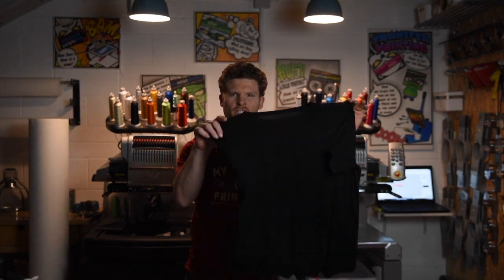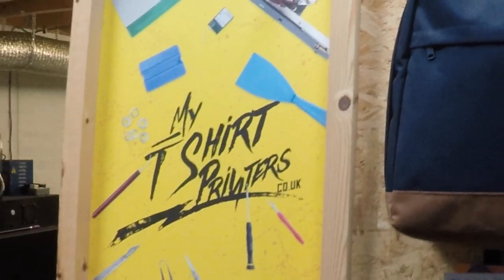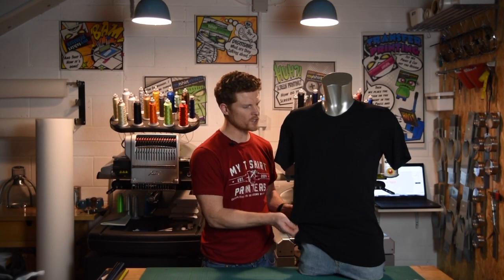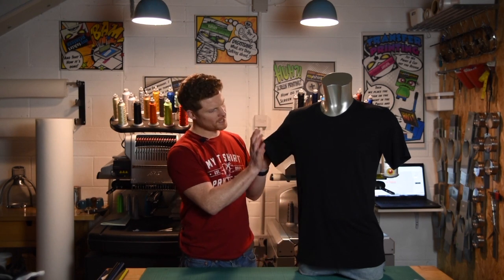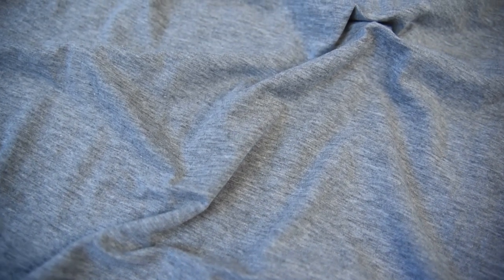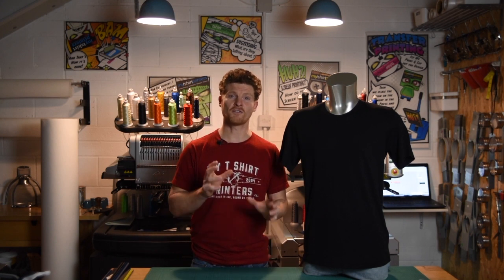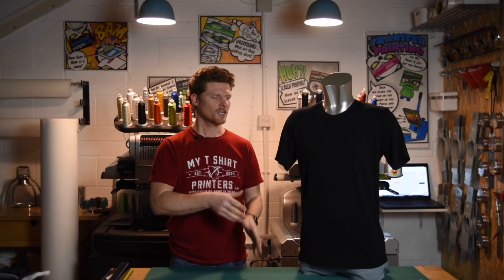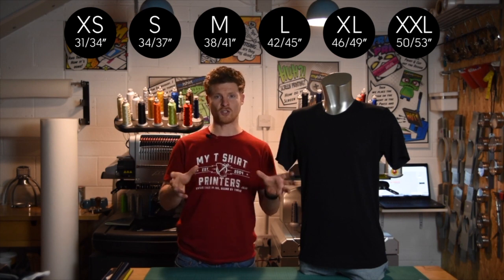Fashion T Shirt for Brands - Bella Canvas T Shirt Review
Watch the Latest Awesome Episode on "Foil Screen Printing onto T Shirts and hoodies"
Product Review Time!
Bella + Canvas jersey crew neck T Shirt review. What a great fashion T-shirt perfect for rebranding and awesome retail quality. Soft Fabric and a great fit.

Some of the Equipment I used in the Vlog
Big camera

Sound recording

My lights